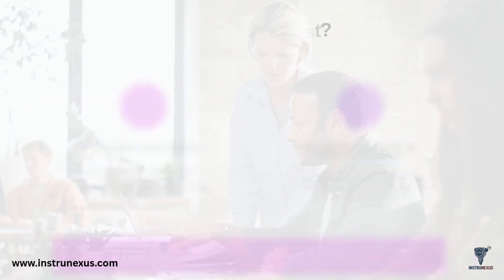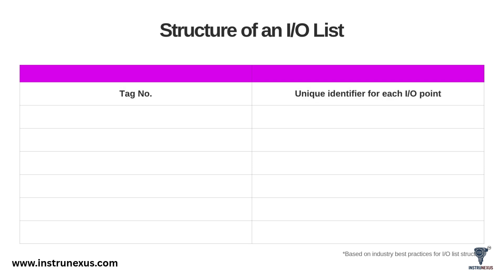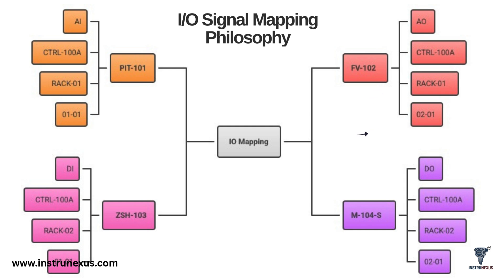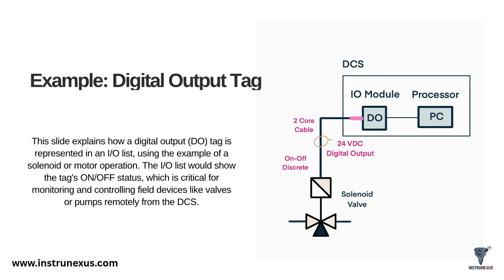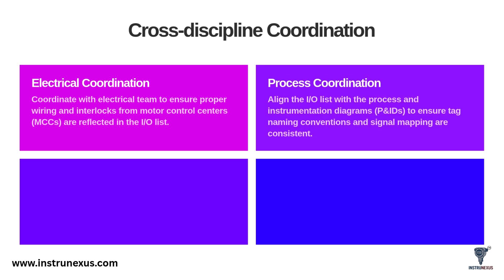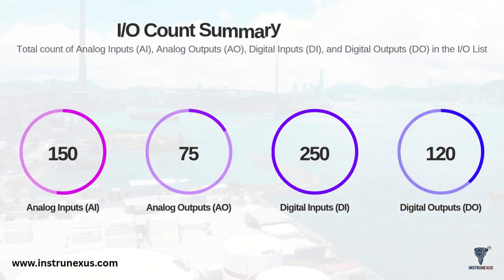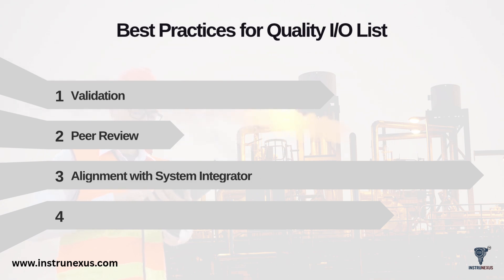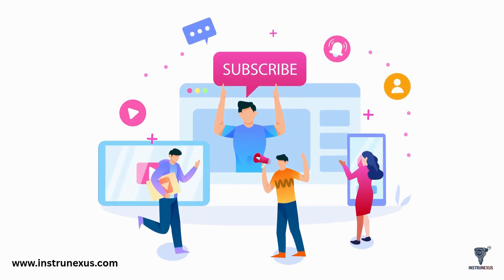I/O List Preparation Explained | The Ultimate Guide for Instrumentation & Control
Master the most critical document in control systems engineering! This video is your complete, step-by-step guide to Input/Output (I/O) list preparation, from the initial P&ID to the final "Approved for Construction" (AFC) deliverable.

In this guide, you will learn:

What an I/O list is and why it's the "central database" of a project.

The 5 key documents needed to start (P&IDs, Instrument Index, etc.).

The detailed structure and parameters of a professional I/O list .

Classifying all signal types: Analog Input (AI) , Analog Output (AO) , Digital Input (DI) , Digital Output (DO) , and communication protocols like Modbus.

How to handle complex vendor package I/Os.

Common mistakes (like wrong scaling and duplicate addresses) and how to avoid them.

Best practices for quality control, including review workflows and using smart tools like SPI or AVEVA.

TIMESTAMPS: 0:00 - Introduction 1:00 - What is an I/O List? 2:00 - Role in the Project Lifecycle (FEED, FAT, Commissioning) 3:00 - Inputs Required (P&IDs, Control Narratives, etc.) 4:00 - Structure of an I/O List 5:00 - Signal Type Classification (AI, AO, DI, DO) 6:00 - I/O Signal Mapping Philosophy 7:00 - Example: Typical I/O List Template 8:00 - Example: Analog Input (AI) Tag 9:00 - Example: Digital Output (DO) Tag 10:00 - Handling Vendor Package I/Os 11:00 - Cross-Discipline Coordination (Electrical, Process) 12:00 - Revision & Change Control 13:00 - Using Smart Tools (SPI, Excel, AVEVA) 14:00 - I/O Count Summary Reports 15:00 - Common Mistakes & How to Avoid Them 16:00 - Best Practices for a Quality I/O List 17:00 - Deliverables and Approval Workflow 18:00 - Conclusion